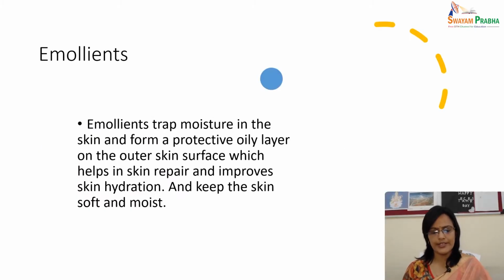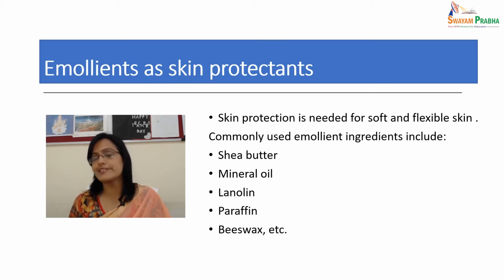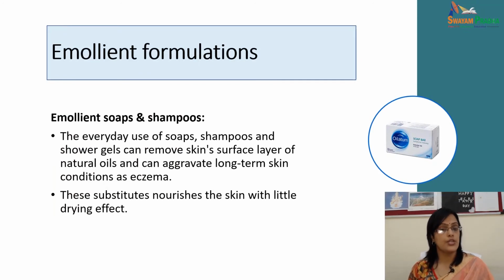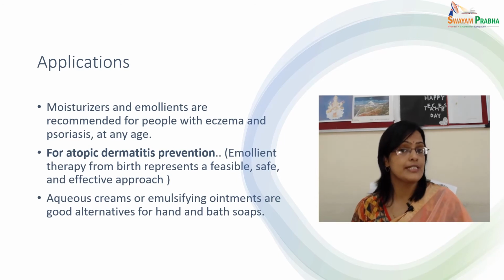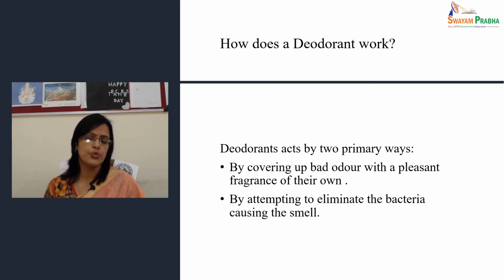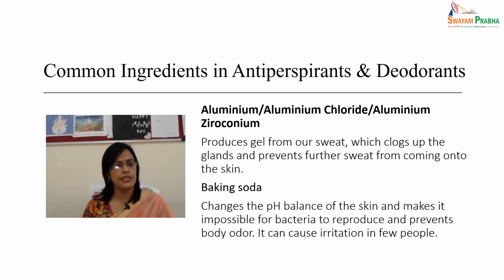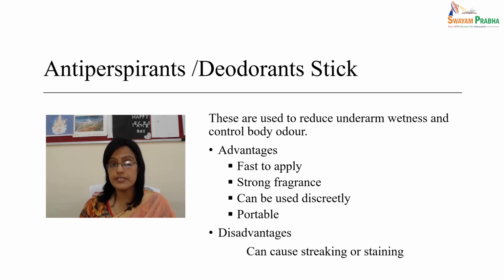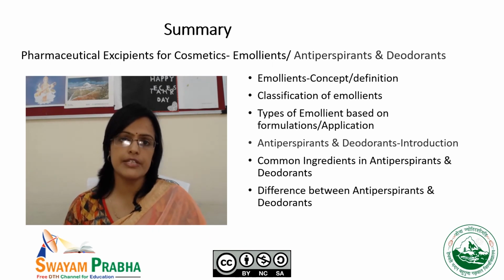Pharmaceutical Excipients for Cosmetics- Emollients/ Antiperspirants & Deodorants